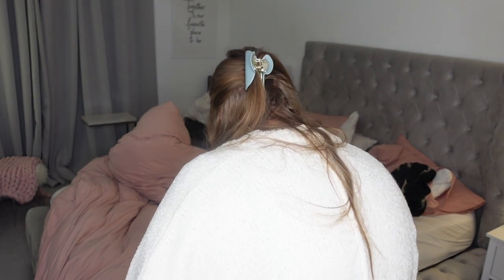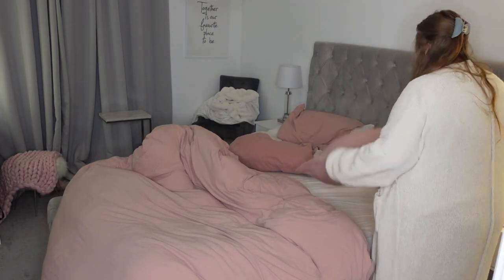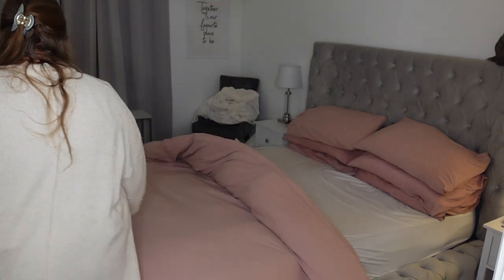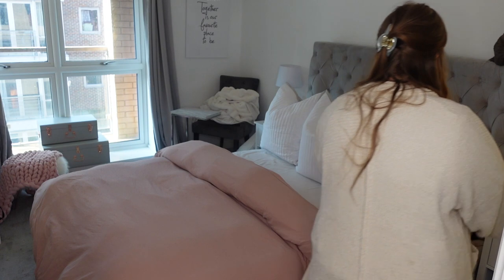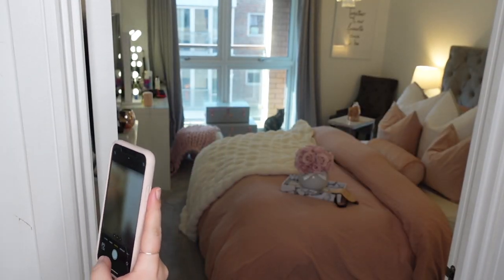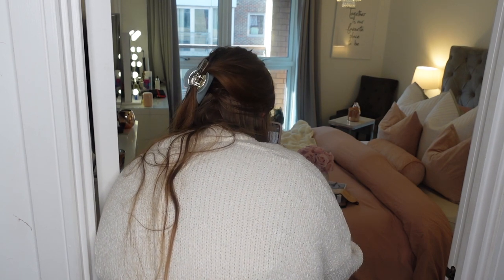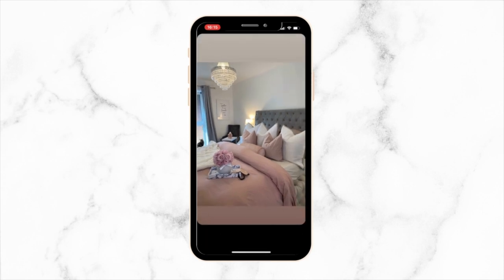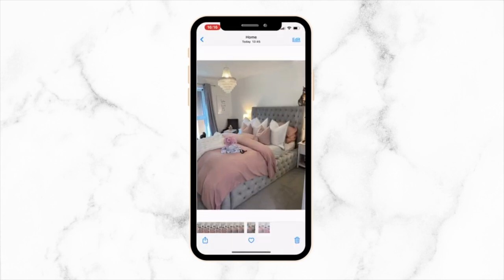HOW TO STYLE YOUR BEDROOM FOR INSTAGRAM | BUDGET DECOR | Home Interiors | Chrissy Marie | homeofcc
Hey guys!! Check out how I set up my bedroom to be instagram worthy and how I then take that perfect Instagram photo!

@THELUXURYBEDCOMPANY - CC20 to save 20%
@PHFLOWERS.CO.UK - HOMEOFCC10 to save 10%
@VINSCENTS_ - CHRISSY10 to save 10%

Marble tray

SOCIALS - COME SAY HI!

EQUIPMENT
Camera: SONY ZV1 High Performance Compact Vlogging Camera
Shooting Grip: GP-VPT2BT Shooting Grip Bundle
Tripod: MANFROTTO MKCOMPACTLT-BK Compact Light Tripod
Ring light: Neewer 18-inch White LED Ring Light